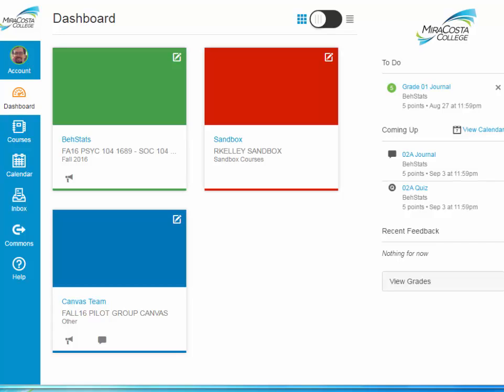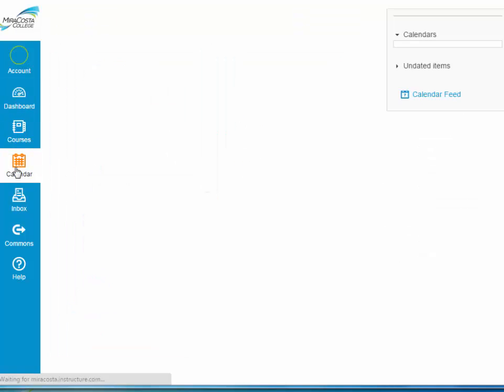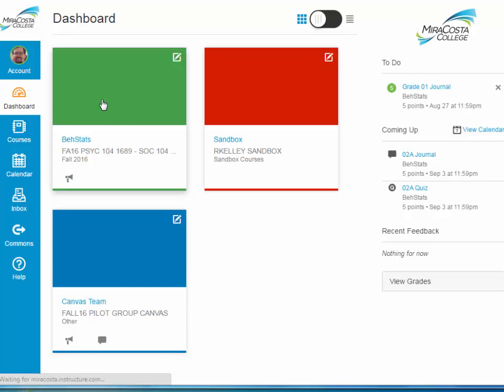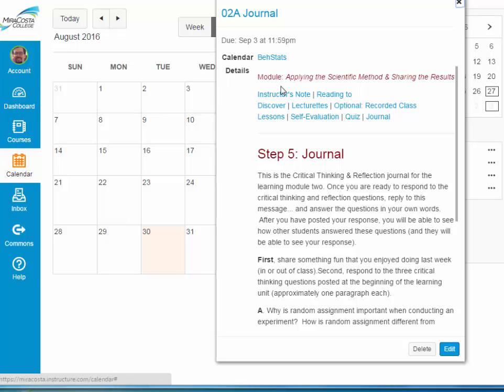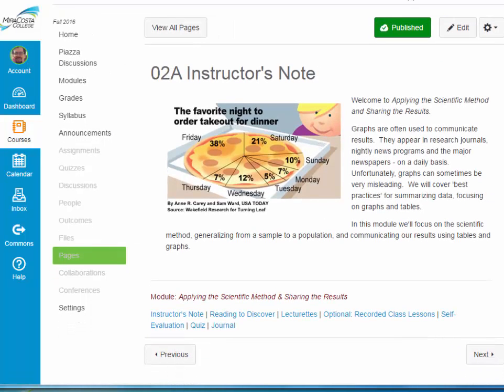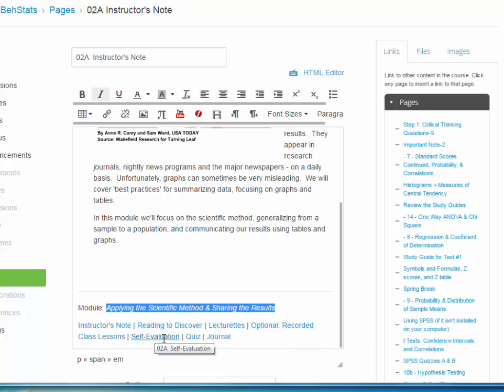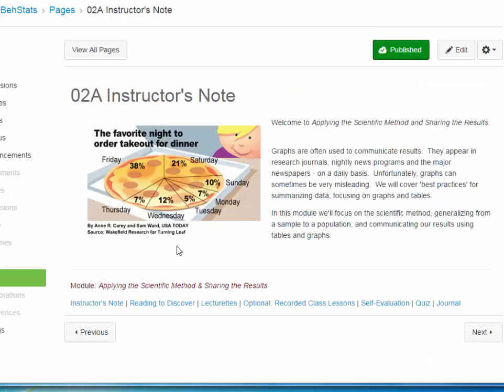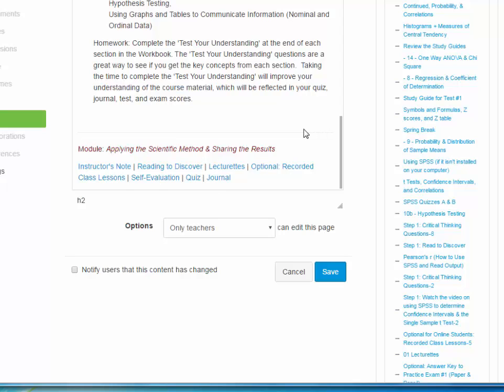Improving the Intra-Module Navigation Within Canvas